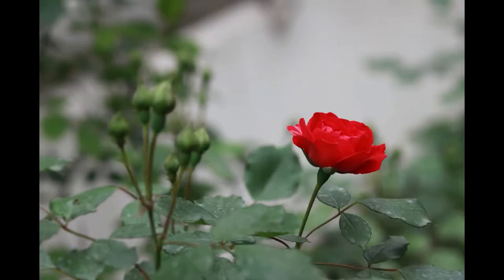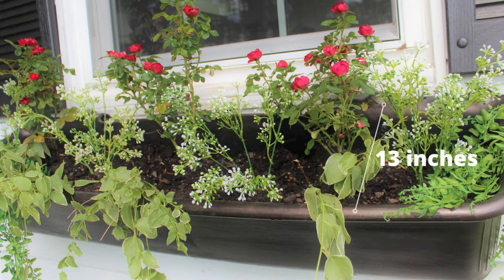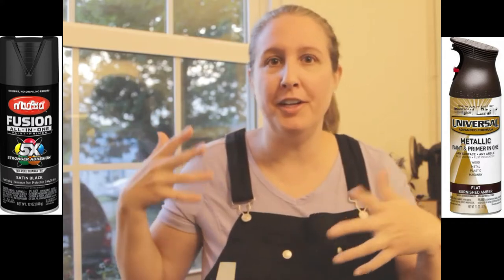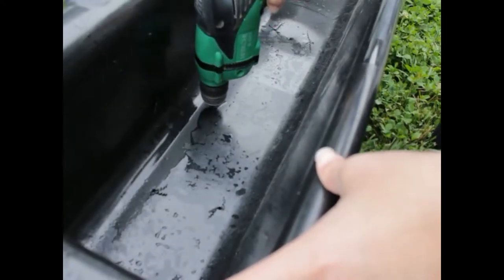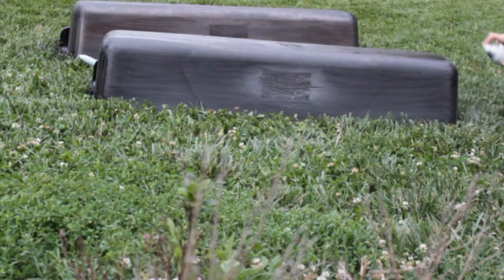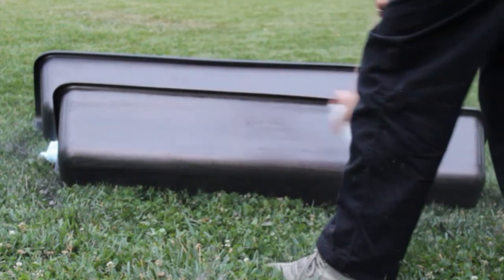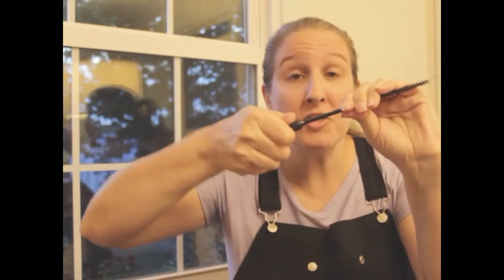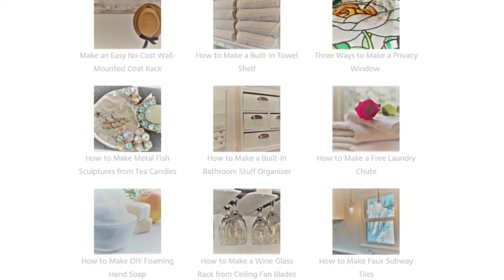DIY Tough Cheap Flower Boxes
Create a beautiful spot to hang your seasonal flowers without spending a fortune.  This simple tutorial shows how I transformed scratched-up feeding troughs into hefty lifelong window boxes.  Anyone can make them!

For more ideas about taking the things you have and turning them into the things you want, be my guest at the Sawdust and Cornbread blog,

Here is a list of Disney Easter eggs from this week's blog posts:
Seeing Rainbows-Inspiration For a Better Life~
Rainbow On Pride Rock (a reference to Lion King~Pride Rock)
"Always look for the rainbow."~Christopher Robin
                                                     ~Genesis 9:12-17